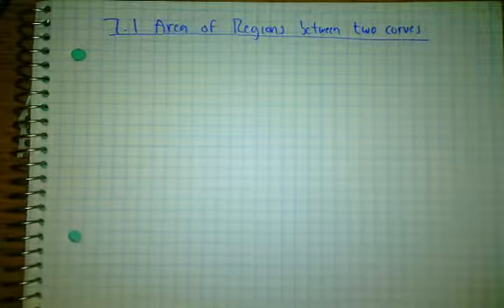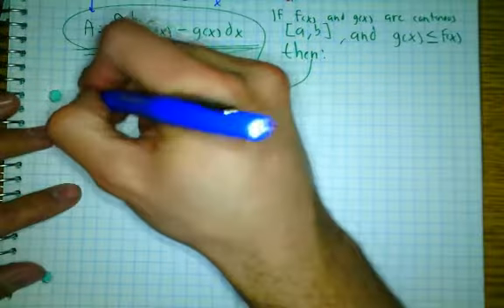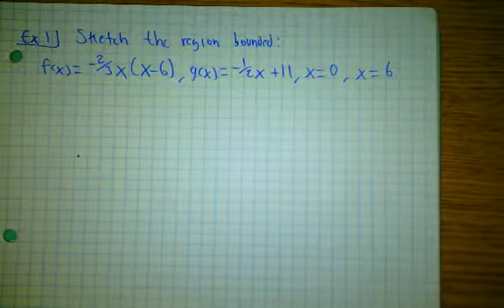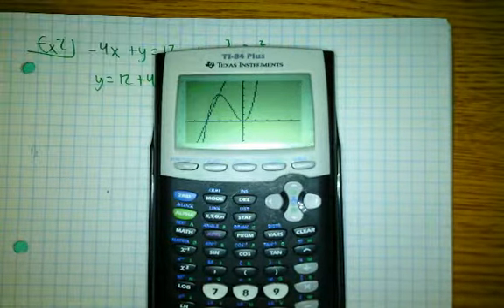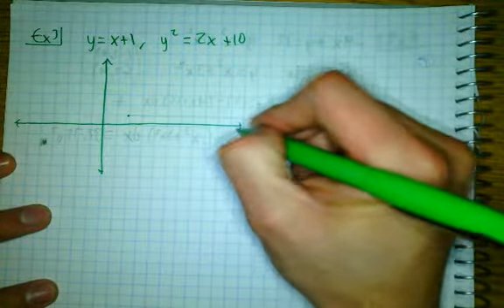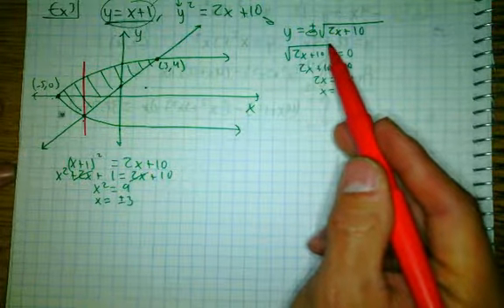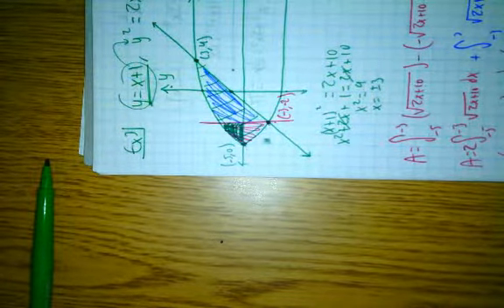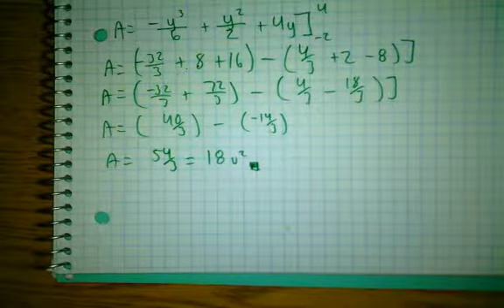7.1 Area Between curves